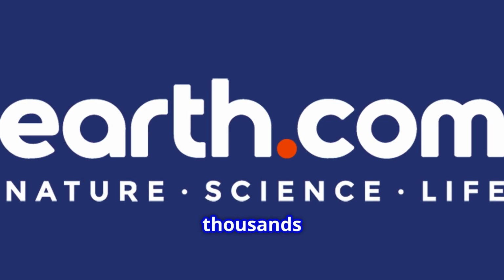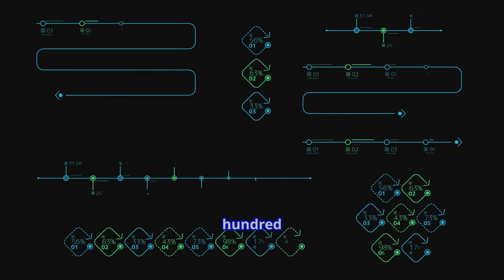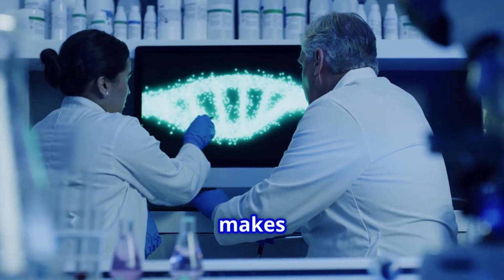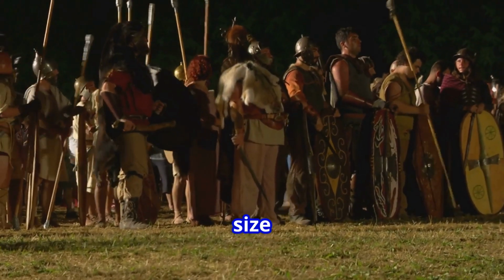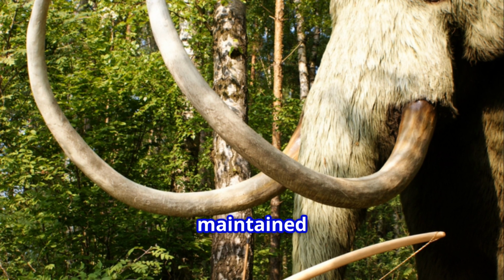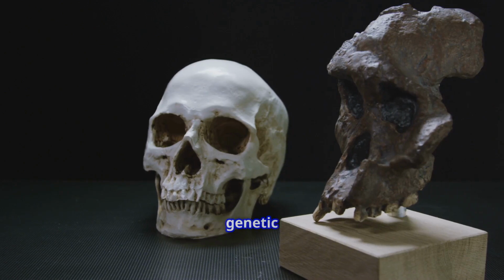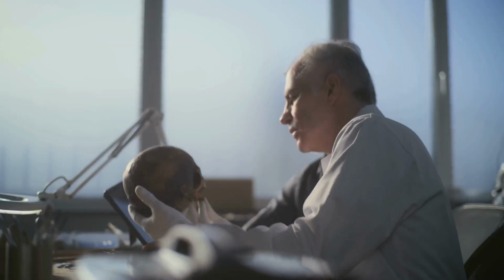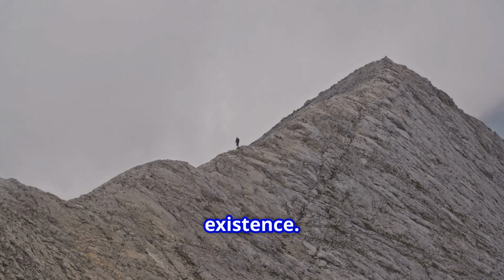Neanderthals: The Mystery of Their Disappearance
🦴 The Great Neanderthal Collapse: What Inner Ear Fossils Reveal 🧬

For hundreds of thousands of years, Neanderthals thrived across Europe and Asia. They adapted, built tools, and formed social structures. Yet around 40,000 years ago, they vanished.

🔍 New research suggests their decline began much earlier—with a massive population collapse 110,000 years ago. The evidence? Hidden in their inner ear fossils.

🧪 Key Discoveries from Binghamton University:

🏺 Scientists studied the semicircular canals of the inner ear, crucial for balance and movement.
🧬 These structures are under tight genetic control, making them reliable indicators of population changes.
📉 Early Neanderthals had greater variation in their inner ear structures compared to later Neanderthals.
❗ This points to a severe population bottleneck—a sharp decline in numbers that reduced genetic diversity.

🌍 What Might Have Caused This Collapse?

🌡️ Climate change leading to food shortages.
🏕️ Environmental pressures altering their survival strategies.
🏹 Competition with other human species, possibly early Homo sapiens.

🧬 Why This Matters:

Lower genetic diversity left Neanderthals less adaptable to new threats.
This genetic weakness may have played a role in their eventual extinction 40,000 years ago.

Modern humans still carry traces of Neanderthal DNA, revealing interbreeding between our species.

🔬 Each fossil, each new method, brings us closer to solving one of anthropology’s greatest mysteries.

💬 What do you think caused the Neanderthals to disappear?